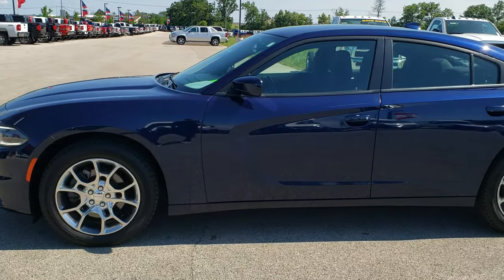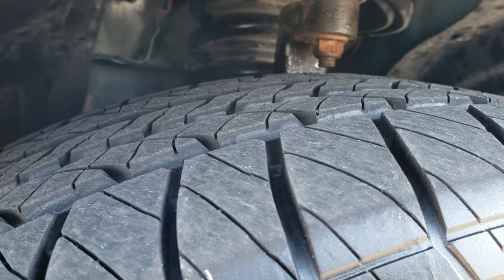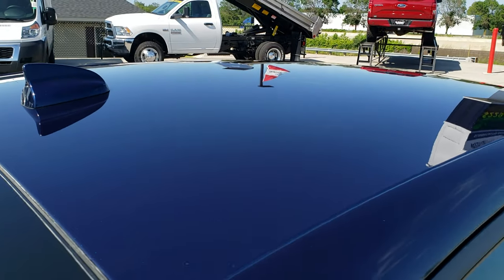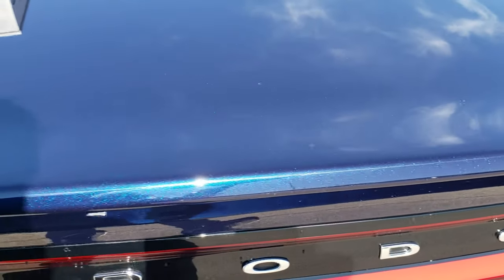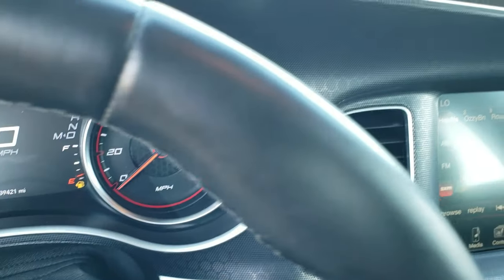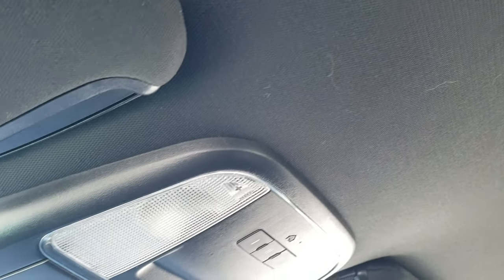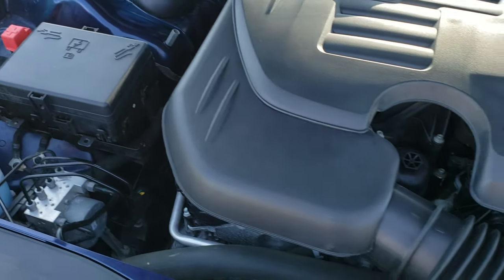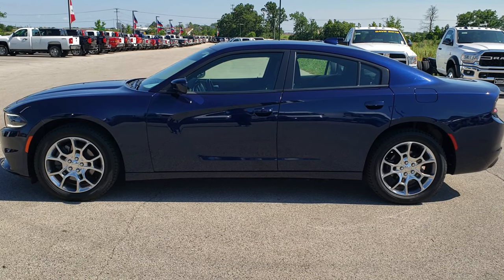2016 DODGE CHARGER SXT AWD JAZZ BLUE FOR SALE FOND DU LAC WISCONSIN 54935 10049A SOLD! SUMMITAUTO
Today we did a walk around review of this 2016 Dodge Charger SXT AWD in Jazz Blue for sale.

STOCK: 10049A
PRICE: $18,993
MILES: 39,381
MAKE: DODGE
MODEL: CHARGER
VIN: 2C3CDXJG5GH216300
LOCATION: FOND DU LAC OSHKOSH WISCONSIN, 54937 TRUCKS ON 41

3.6 Liter DOHC V6 Engine with E85 Capabilities, 292 Horsepower, Four Door Sedan, SXT Package, 8 Speed Automatic Transmission, Automatic Transmission Center Console Shifter, All Wheel Drive Four Wheel Drive AWD, Dual Rear Exhaust, Power Driver's Seat, Dual Heated Seats, Black Ebony Cloth Seats, Heated Power Mirrors, Electronic Stability Control Traction Control ESC, Brand New Kelly Edge A/S P235/55 R19 Tires, Painted and Polished Aluminum Rims Premium Wheels, Four Wheel Disc Brakes, LED Fog Lights, Projector Lamp Headlights, Easy Fuel Capless Fuel Fill, Chrome Tipped Exhaust, Rear LED Racetrack Tail Lamps, AM / FM Radio Tuner, Sirius/XM Satellite Radio Capabilities Sirius / XM, Uconnect 8.4A System 8.4 Inch Touchscreen with AM/FM/BT/Access, 7-Inch Multi-View Display, 911 Assist System, U Connect Hands Free Bluetooth Hands-Free Phone System Blue Tooth, Auxiliary MP3 Jack Portable Audio Connection, SD Card Slot, USB Jack Portable Audio Connection, Enter-N-Go System Keyless Entry System, Keyless Entry with Factory Remote Start, Push Button Start, Rear Window Defroster, Adjustable Height Seatbelts, Driver and Passenger Front Air Bags, L.A.T.C.H. Child Safety System, Side Curtain Air Bags SRS Safety Restraint System, Multi-Function Steering Wheel Controls, Homelink System with Three Programmable Buttons for Garage Doors, Lighting Systems & Security Systems, Compass, Outside Temperature Display and Mileage Display, Dual Multi-Zone Climate Control , Fold Down Rear Seats, Factory Floormats, Air Conditioning AC, Cruise Control, Power Locks, Power Windows, Automatic Headlights Autolamp, Tilt/Telescope Steering Wheel, Jazz Blue Pearl,

STOCK: 10049A
PRICE: $18,993
MILES: 39,381
MAKE: DODGE
MODEL: CHARGER
VIN: 2C3CDXJG5GH216300